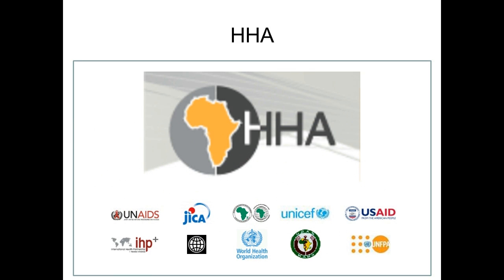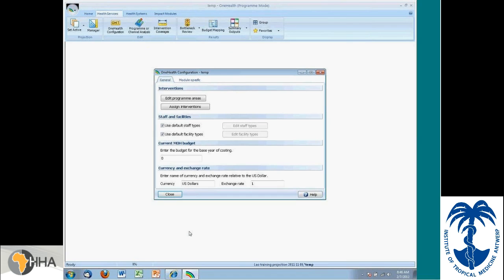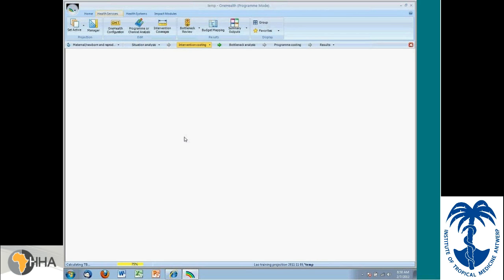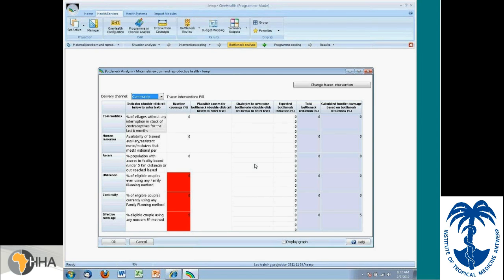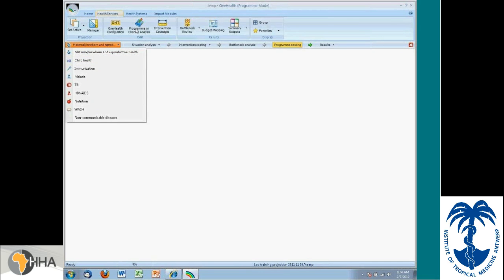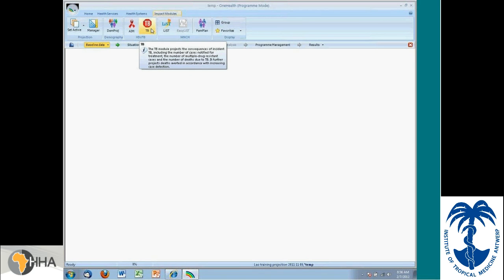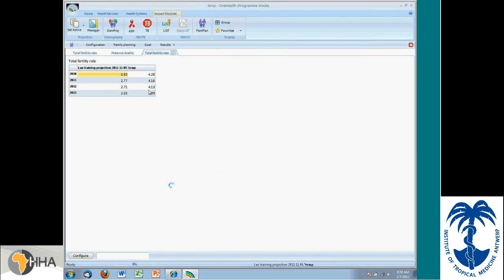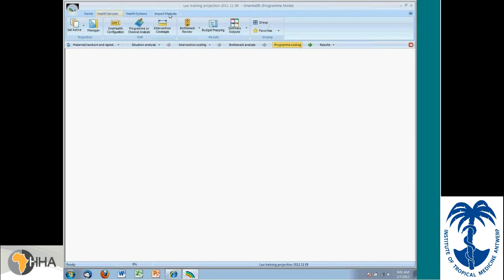Tutorial on how to use the "One Health Tool"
This tutorial by Howard Friedman (UNFPA) will show you some basic features of the One Health Tool.

ONE HEALTH ‐ a unified health tool for Strategic Planning and Costing - A tool under development by the UN Inter‐Agency Working Group on Costing

This presentation is part of the webinar series organised by the HHA community of practice on planning and Budgeting for Health Outcomes.